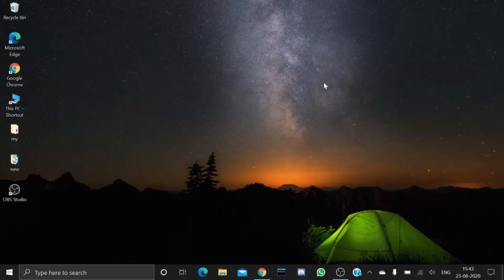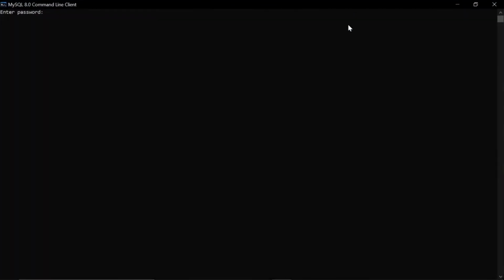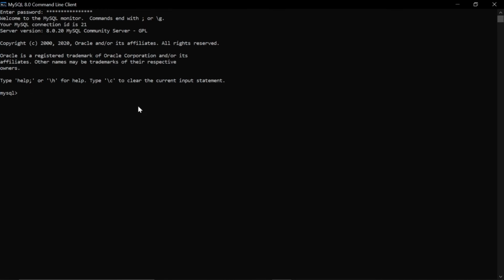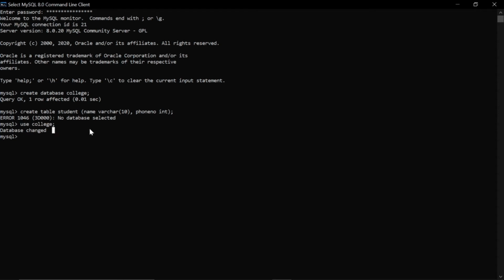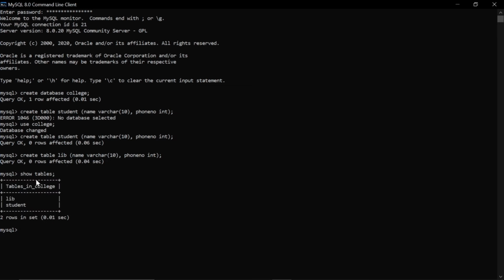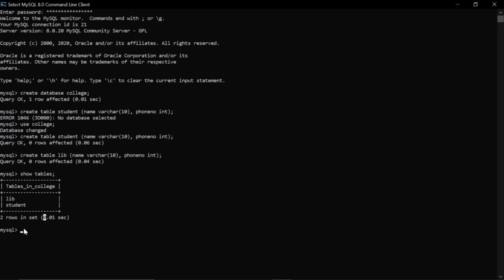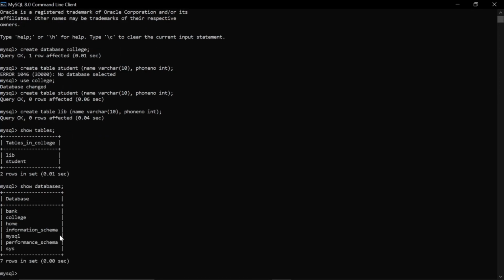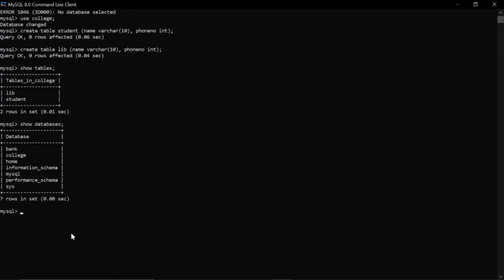#5| Create and Drop command in SQL | SQL Tutorial for Beginners | EasyClick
Hello guys. So in this video we are going to see how to use DDL commands i.e. Create and Drop command.We will see how to create database and table in MySQL and we will also see how to delete them.